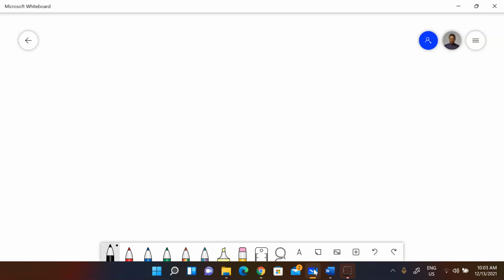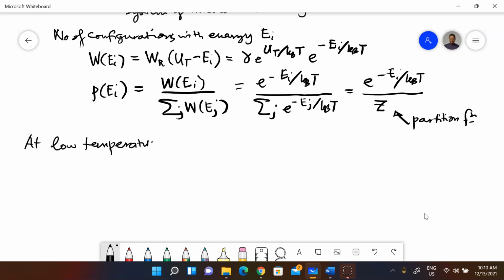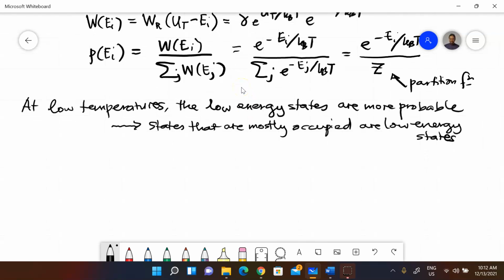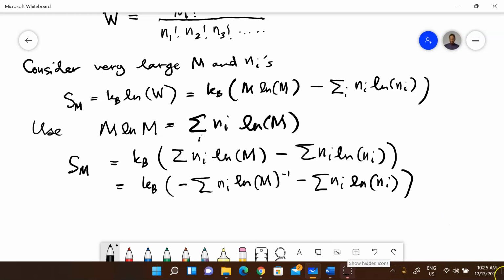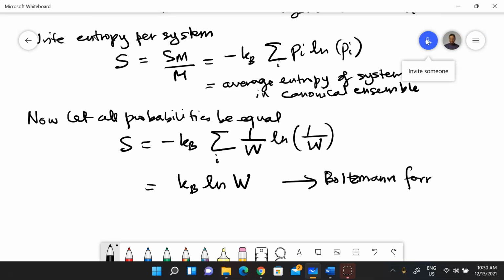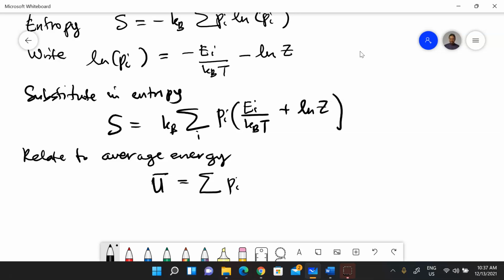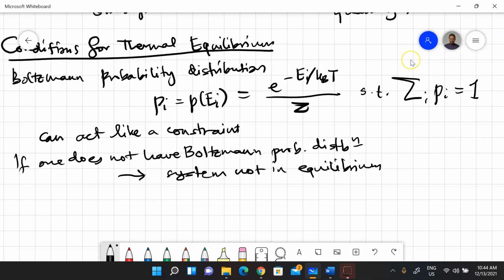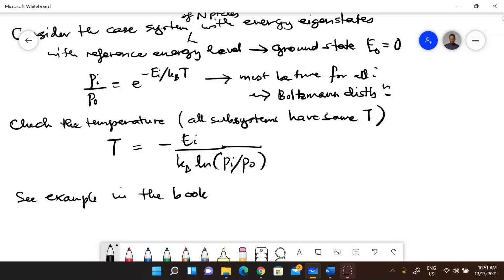PHY3602 Lecture on December 13, 2021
Statistical Mechanics lecture on Monday, 13 December 2021 on entropy and free energy in canonical ensemble.